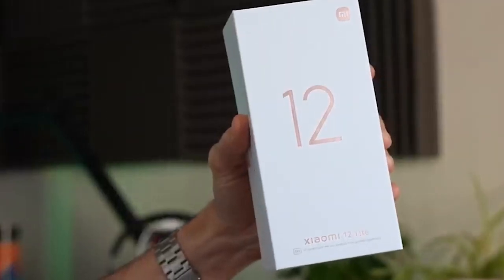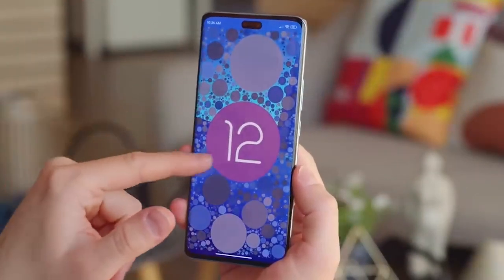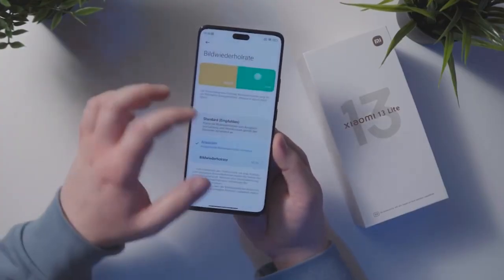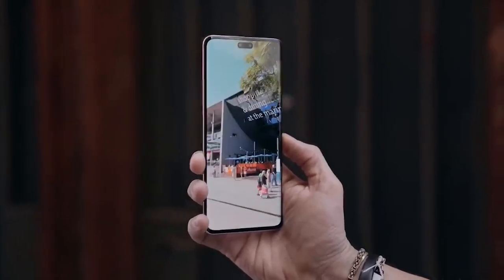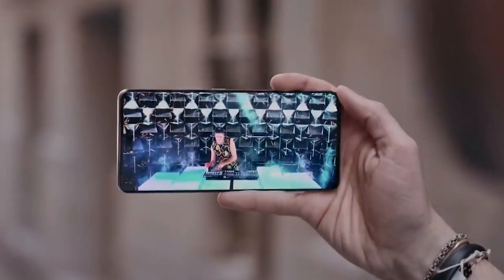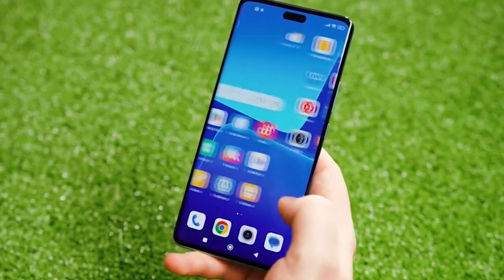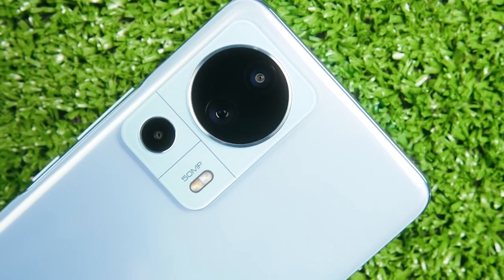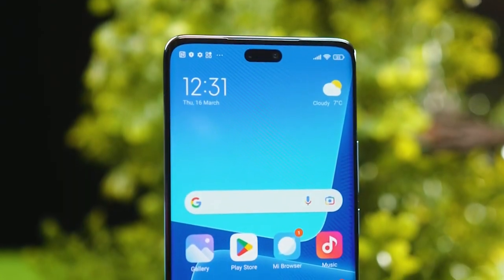XIAOMI 13 LITE: The Future of Lightweight Androids?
United Kingdom:
Xiaomi 13 Lite

United States:
Xiaomi 13 Lite

The Xiaomi 12 Lite from last year was an excellent mid-range phone. It was an easy item to suggest due to its lightweight build, moderate performance, and surprisingly superb cameras. The Chinese brand has released the sequel, which features a thinner body, a quicker CPU, and some other tweaks. It has a lot of expectations to live up to, so let's see how the Xiaomi 13 Lite performs after our extensive testing and research. In this video, we are going to see how good the Xiaomi 13 Lite is and help you make the decision if this phone is for you?

Time stamps:
0:00- Intro
0:30- Design
1:36- Display and Speakers
3:41- Battery and Camera
4:50- Price and Availability